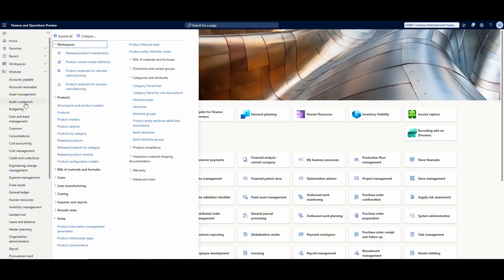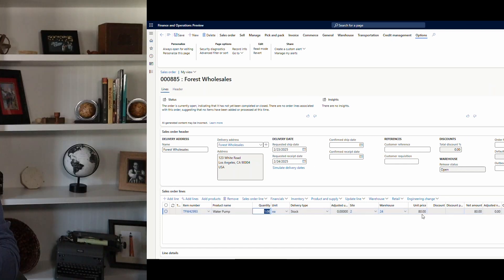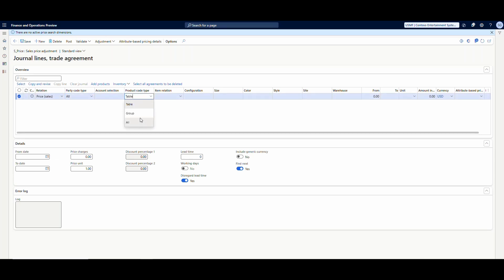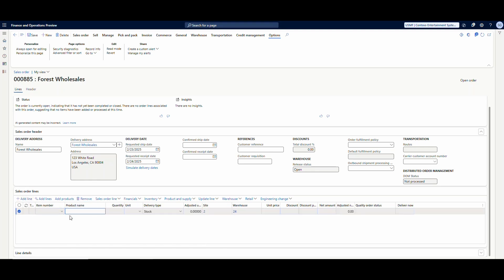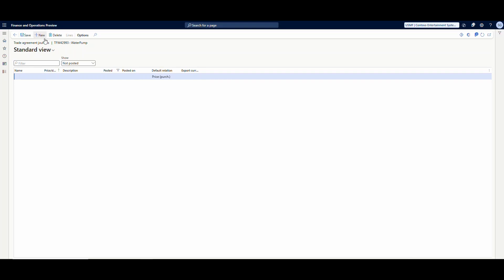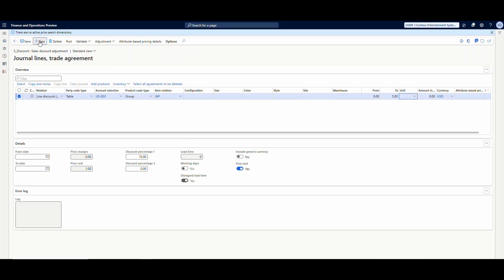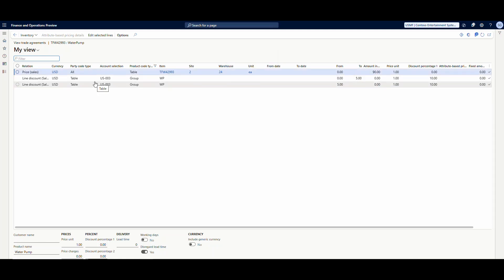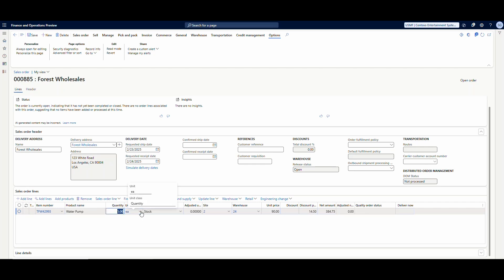Mastering Dynamics 365 Trade Agreements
In this episode, we dive deep into the world of Dynamics 365 Trade Agreements. Whether you're a seasoned professional or just starting out, this video will guide you through the essentials of setting up and managing trade agreements to optimize your business operations. Learn how to leverage Dynamics 365 to streamline pricing, discounts, and more. 🚀